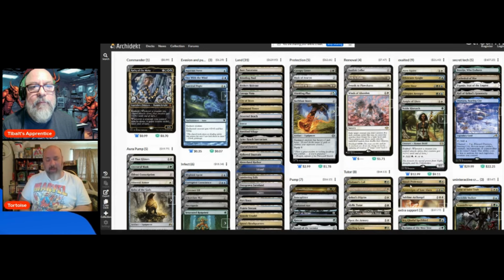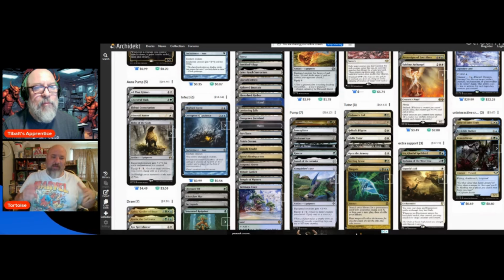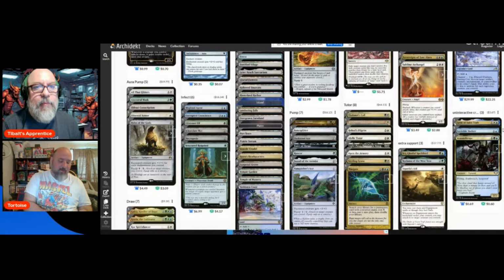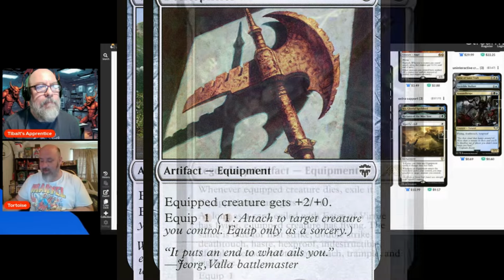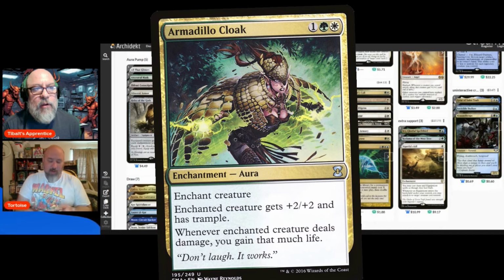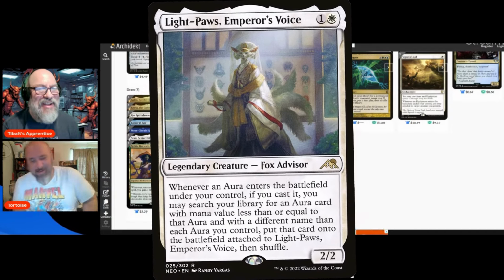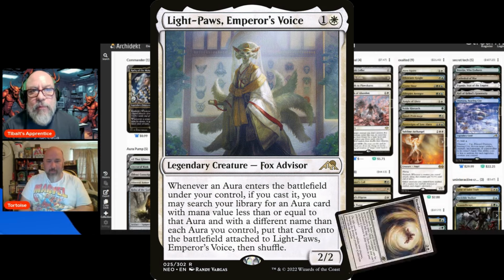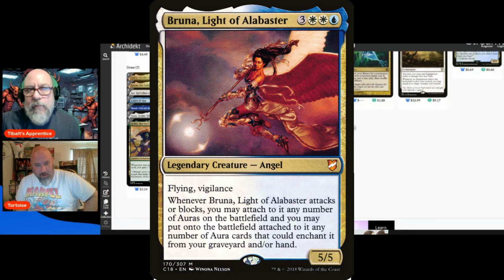Rafiq of the Many with Super Fast Tortoise / Tibalt's Apprentice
Don't forget to support your local game store if you're buying cards! If that's not an option for you, you can use this link to shop for Magic: The Gathering cards

TCGplayer store: Dark Ritual
Arena: madsaxxon#17027
X: @S_tibalt

Stay up to date with Tibalt's Apprentice on Facebook and on Twitter

Want to see live gameplay and interact with the community?

Finally, if you're looking for unique Magic: The Gathering merchandise, check out Mirkwood Trader on Etsy Shopping at Mirkwood Trader helps support the show and ensures we can keep bringing you great Magic: The Gathering content.